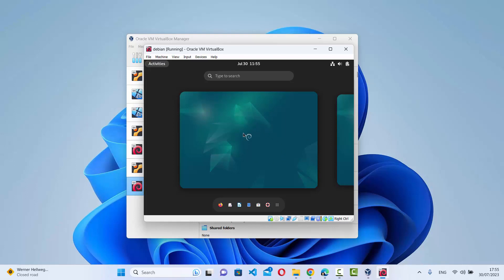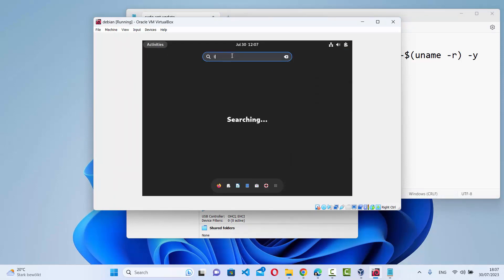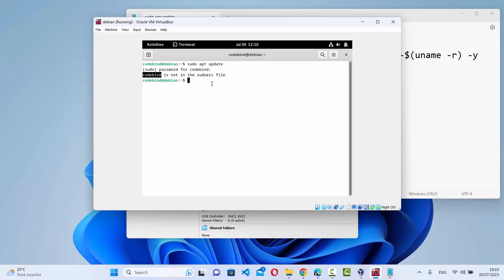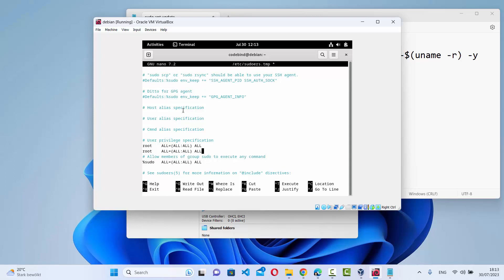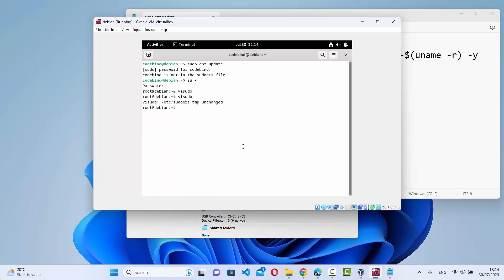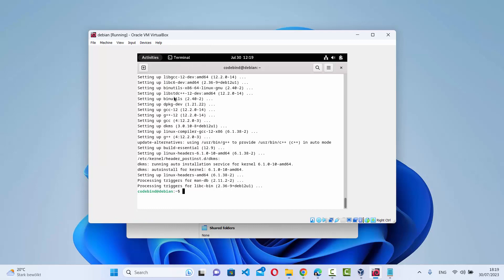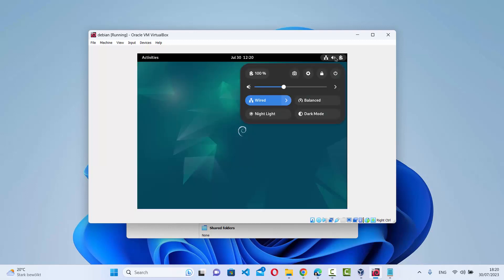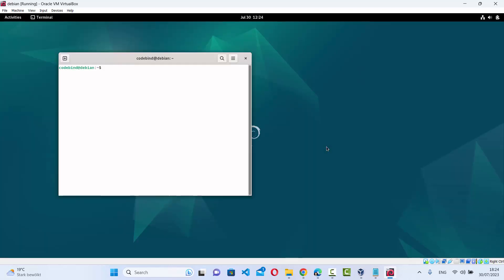How to Make Debian Full Screen in VirtualBox | Fix Screen Scaling in Debian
Achieving full-screen mode and proper screen scaling in Debian within VirtualBox can enhance your experience while using the Linux distribution. Follow these steps to make Debian full screen and fix screen scaling issues:

1. **Launch Debian Virtual Machine**: Open VirtualBox and start your Debian virtual machine.

2. **Install VirtualBox Guest Additions**:
   - In the Debian virtual machine window, go to the "Devices" menu of VirtualBox.
   - Select "Insert Guest Additions CD Image."
   - Open a terminal within Debian and navigate to the CD/DVD drive.
   - Run the installation script by executing `sudo ./VBoxLinuxAdditions.run`.

3. **Reboot Debian**: After the installation, restart the Debian virtual machine to apply the changes.

4. **Adjust Screen Resolution**:
   - Once Debian boots up, log in and access the desktop environment.
   - Go to the "Applications" menu (usually in the bottom-left corner).
   - Search for "Settings" and open "Settings" or "System Settings."
   - Look for "Displays" or "Screen Display" settings.
   - Adjust the screen resolution to match your desired display size. Choose the highest resolution available for optimal full-screen experience.

5. **Enable Full-Screen Mode**:
   - In the VirtualBox window, go to the "View" menu.
   - Choose "Full-screen Mode" to make Debian occupy the entire screen.

6. **Enable Auto-Resizing**:
   - If needed, enable "Auto-resize Guest Display" from the "View" menu in VirtualBox. This allows Debian's display to dynamically adjust as you resize the VirtualBox window.

By following these steps, you'll be able to achieve full-screen mode and fix screen scaling issues in Debian within VirtualBox.

Note: This guide is based on the current version of VirtualBox and Debian Linux. Interfaces and options may vary with updates. Refer to official documentation for the most up-to-date information. Full-screen mode and proper scaling enhance the usability of your virtual machine.